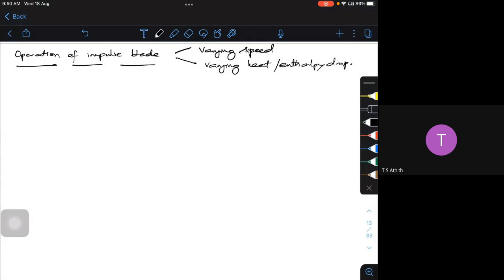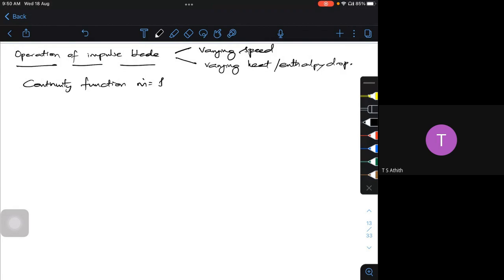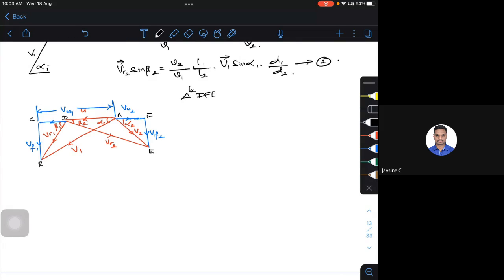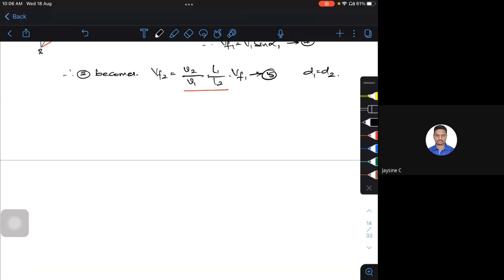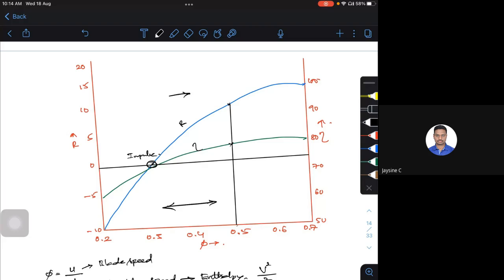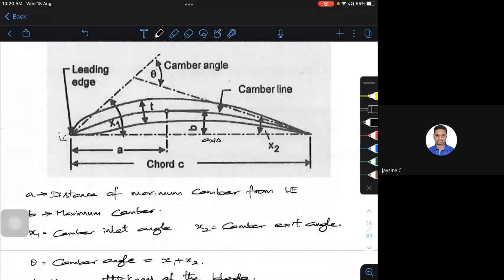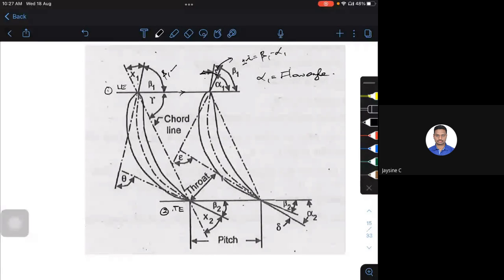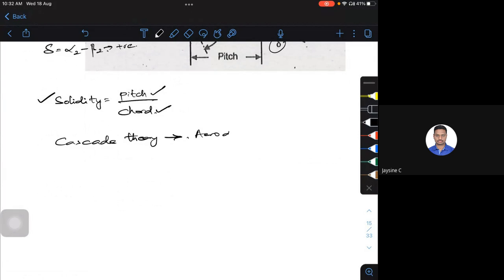Module-3_Impulse reaction Turbines_Impulse blade operation and blade section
Discussion on the operation of impulse blade for varying speed and enthalpy drop. Blade profile and its section